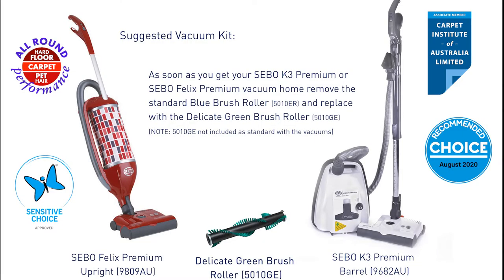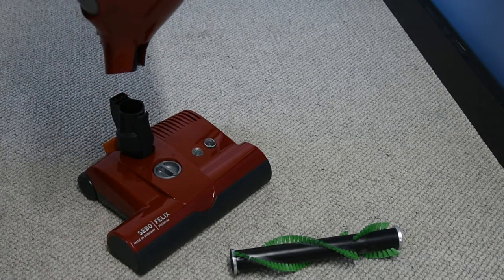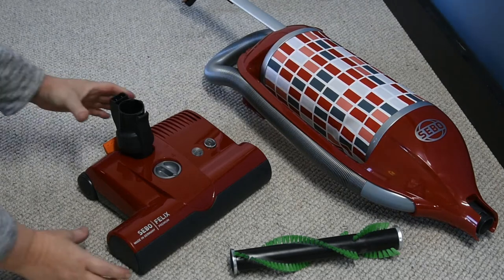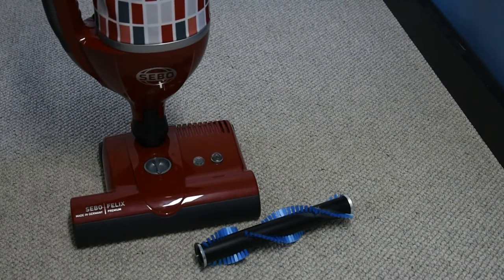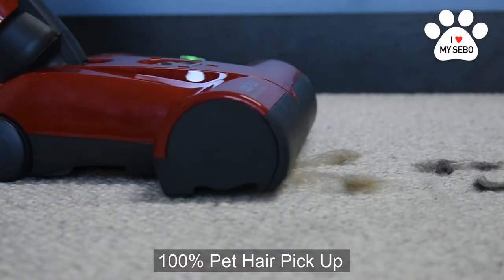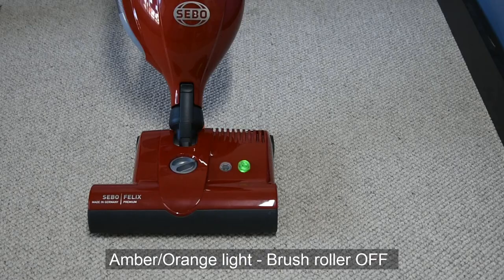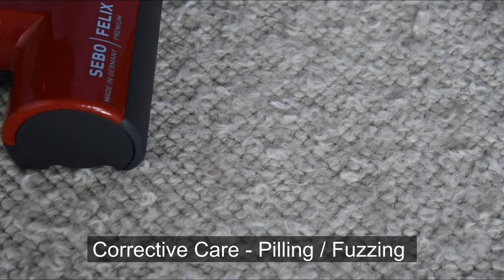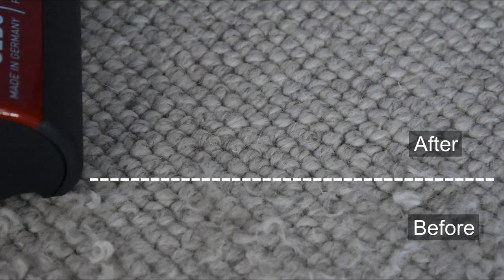SEBO Felix Upright Vacuum Cleaner Wool Loop Carpet Care - Remove Fuzzing and Pilling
Wool loop carpet fuzzing or frizzing?

SEBO Felix Rosso Premium Upright Vacuum Cleaner used with optional Delicate Green Brush Roller - removes excess fuzz from wool loop carpets.

Recommended by Carpet Manufacturers for the correct care of their wool loop carpet products by SEBO Australia.

This is a general guide only. Correct floor head/setting must be used. If in doubt please consult Carpet Care Guide, SEBO Customer Services or your flooring supplier.